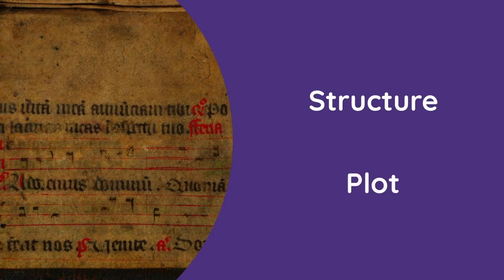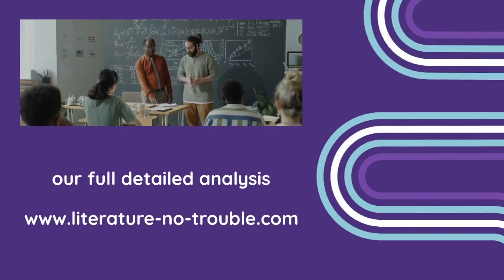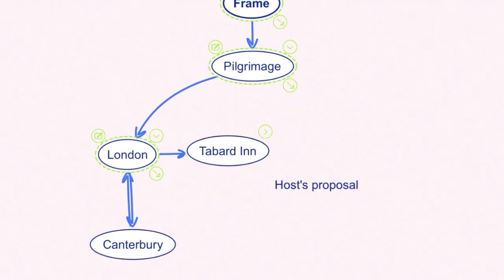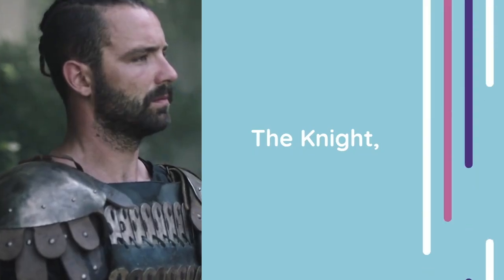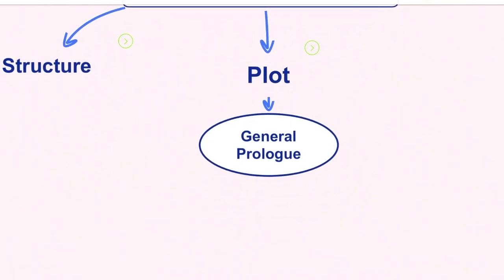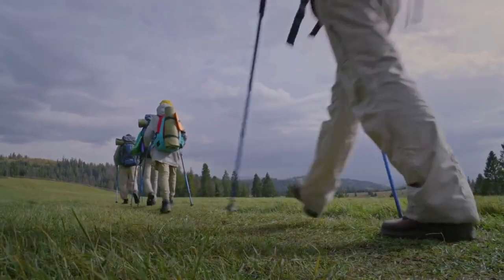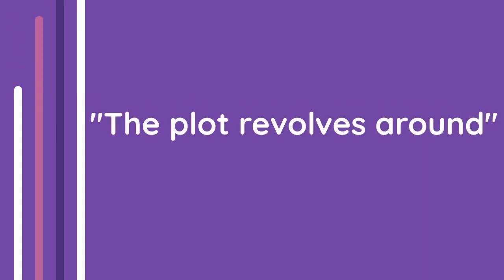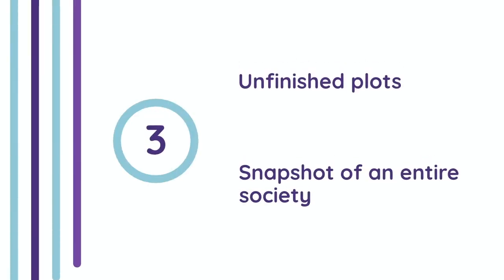The Canterbury Tales: Structure and Plot Mind Map (B1/B2 English)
Struggling to summarise Chaucer’s The Canterbury Tales? You know the content but the words get stuck. This video gives you the mind map and the ready-to-use language to talk about structure and plot with confidence.
In this lesson, Anna (your literature strategist) and Anne (your native voice coach) break down:
The frame narrative and why it's Chaucer's masterpiece
The General Prologue and the three social estates
The original plan vs. the unfinished reality of the work
A step-by-step mind map you can build as you watch
Exam-ready phrases at B2+ level that actually sound natural
Whether you're preparing for a literature exam, studying English as a second language, or just want to finally get The Canterbury Tales, this is your clearest starting point.

Timestamps:
[00:00] Intro: The challenge of discussing literary structure

[01:14] Structure: Understanding the Frame Narrative

[02:18] Mind Map Part 1: Mapping the Pilgrimage & Contest

[02:53] Exam Phrase 1: Using "The story centers on"

[03:17] The General Prologue: Social Hierarchy (The Three Estates)

[04:19] Mind Map Part 2: Plot & Social Standing

[04:47] Exam Phrase 2: Using "The author introduces"

[05:16] Chaucer's Original Plan: Why the work is unfinished

[05:54] Mind Map Part 3: Visualizing the Incomplete Work

[06:23] Exam Phrase 3: Using "The plot revolves around"

[06:53] Summary & Final Exam Strategy

This is a partial analysis. The complete breakdown is available on our website.
LnT, where literature meets clarity!

This video is researched and produced by me. I’ve used AI animations of Chaucer to help bring the historical context to life for your exam prep!

This channel provides structured educational content focused on English linguistics and literature. All analyses are designed to meet academic standards for B1-C2 learners, high-quality instructional material for students and educational institutions globally.